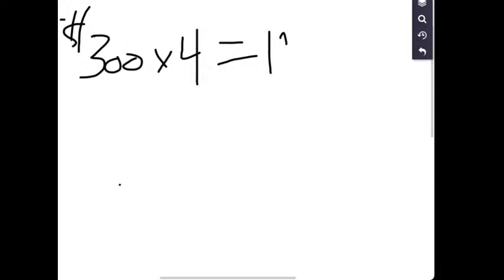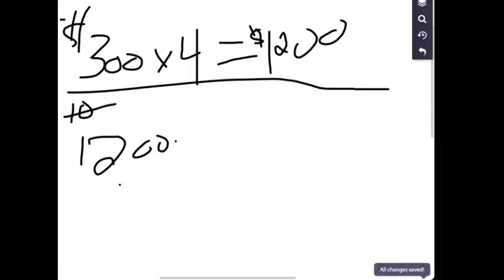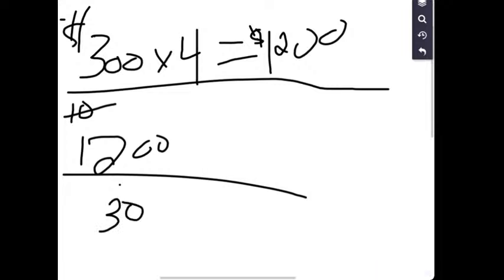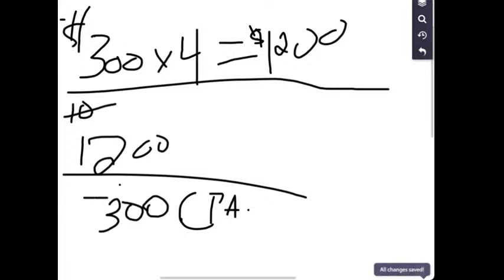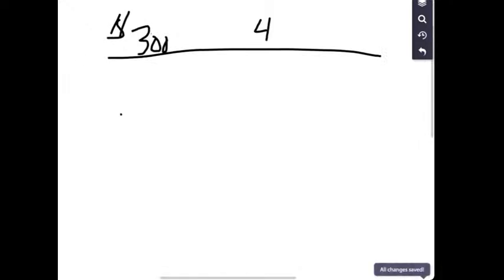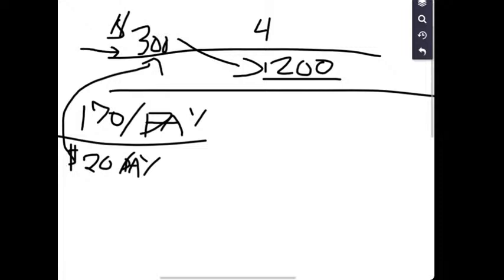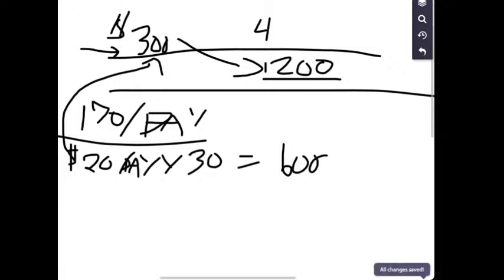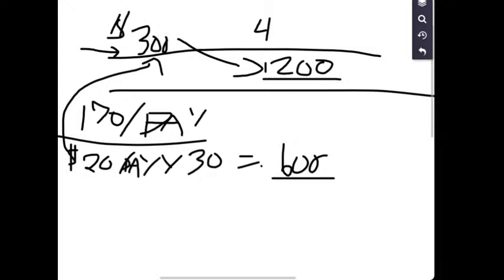HOW TO GET 5-10 NEW EXTENSION CLIENTS PER WEEK WITH INSTAGRAM ADS